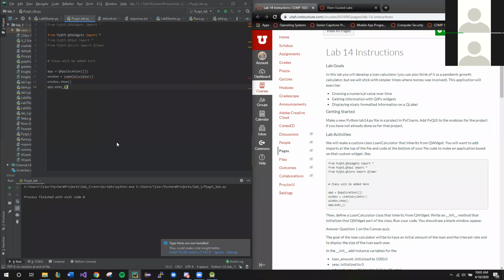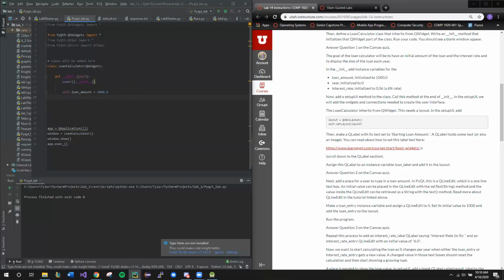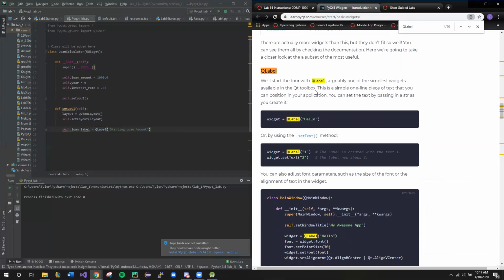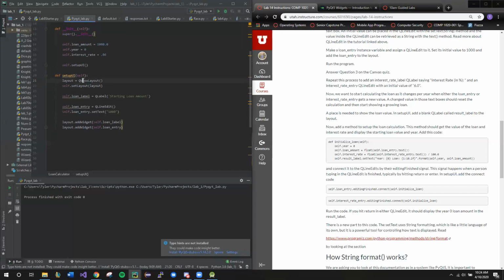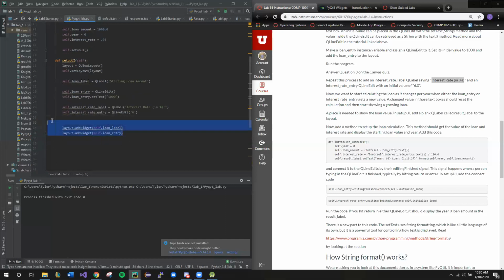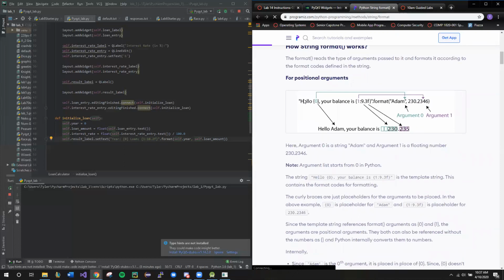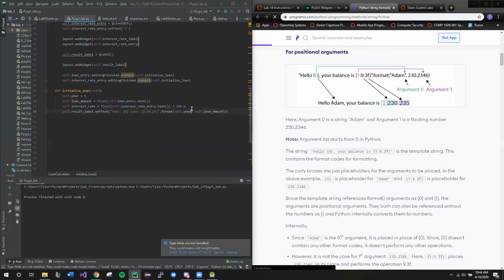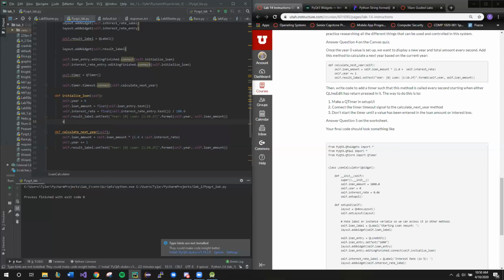COMP1020 Lab14 10AM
Follow along with the TAs on lab 14